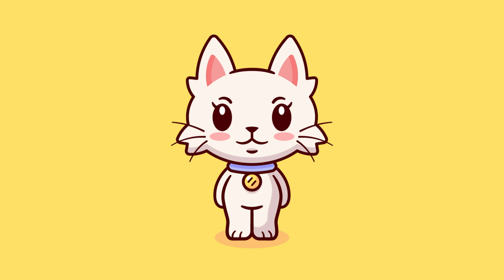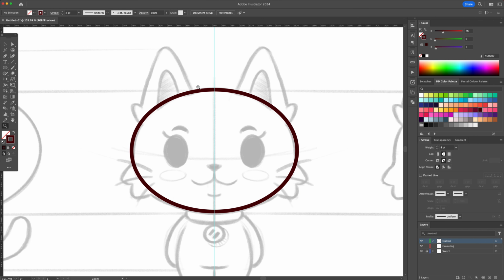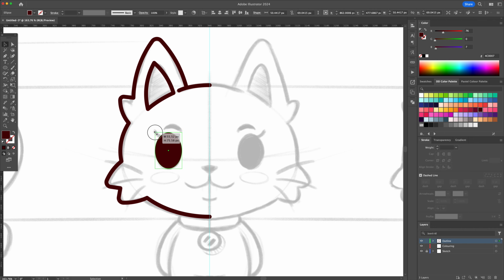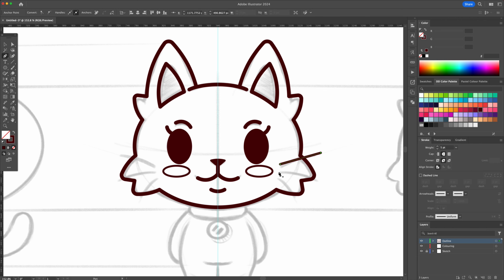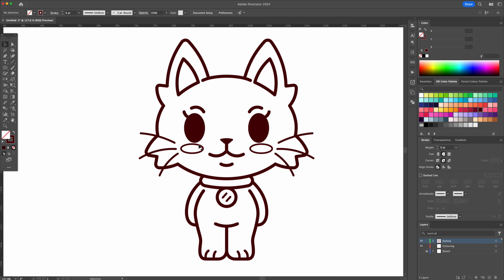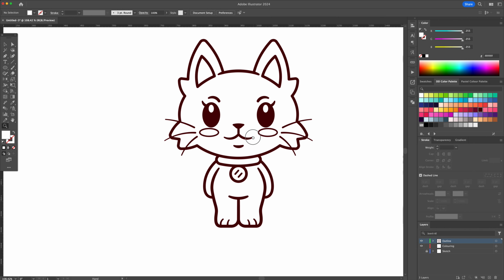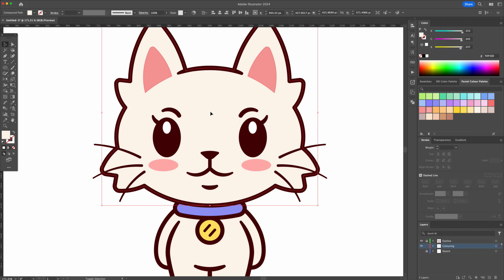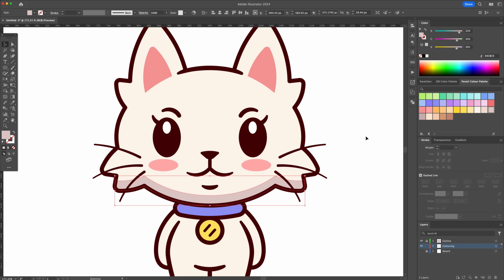Adobe Illustrator Tutorial - How to Create Cute Character Designs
How to draw, ink and colour cute kawaii cat character designs in adobe illustrator step by step tutorial.

In this video tutorial I will teach you tools like the shapes, shape builder, the pen tool, creating and organizing layers, curvature tool, and more to create stunning illustrations in Adobe Illustrator CC. This step by step illustrator tutorial is perfect is you're a beginner or an advanced designer looking to polish some techniques.

Colour Codes:
FDF5ED
E0CBC9
F79C9C
F77C7C
BBBEF9
9388FF
FFE266
FFC271

Cheers!